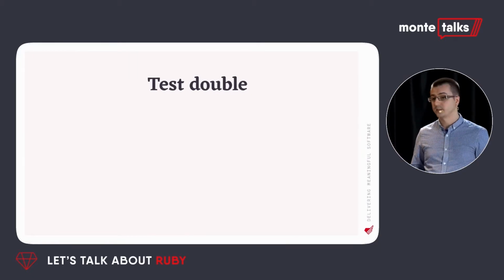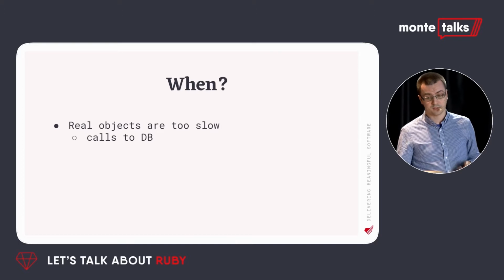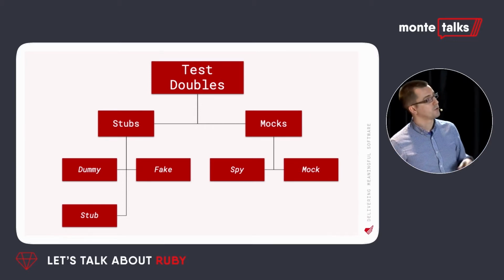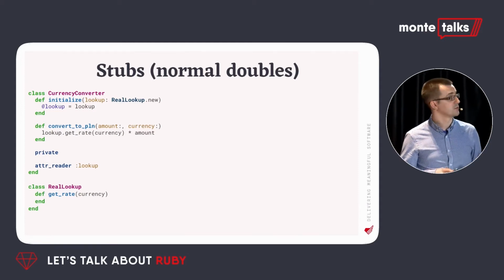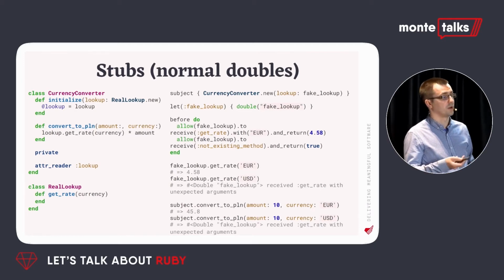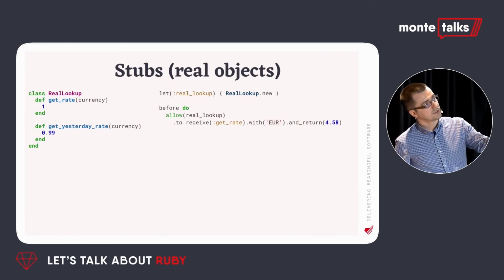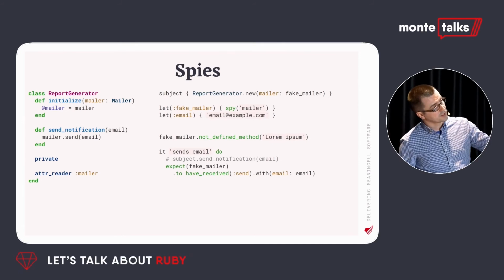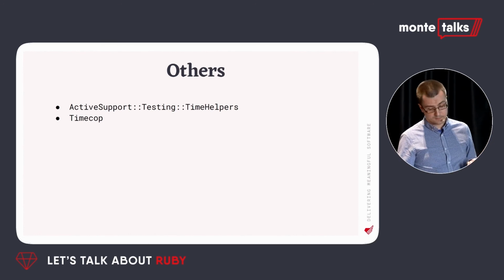Test double in Ruby - Wojciech Stępniak | MonteTalks: Ruby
What is test double? What types of test double we can differentiate? When and how to use it when writing unit and integration tests? 🤔

Answers to these and more questions regarding test double you can find in this presentation from MonteTalks: Ruby meetup by Wojtek Stępniak 🧑‍💻

He’s a software engineer by profession, with 5 years of commercial experience in Ruby. Tech-lead in several projects at Monterail and a mentor for other programmers. Also - devoted Linux user 💻

Would you like to work with Wojtek and other Ruby experts from Monterail? Check our job offers